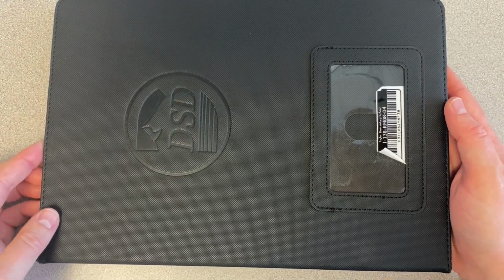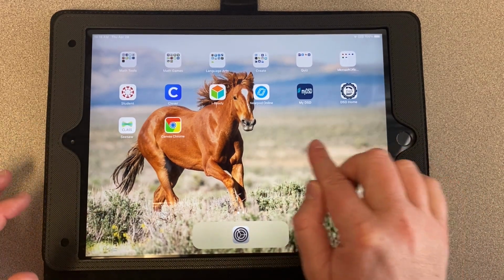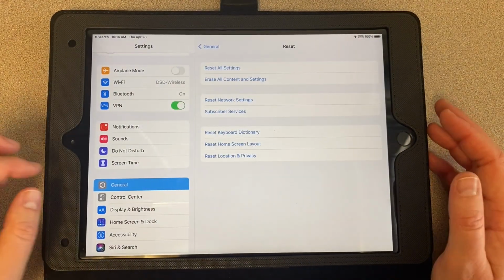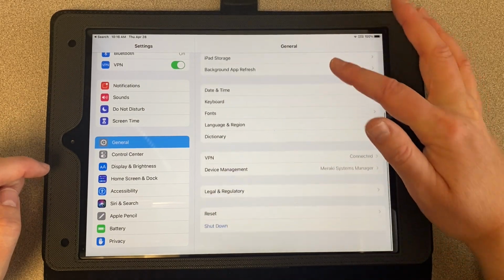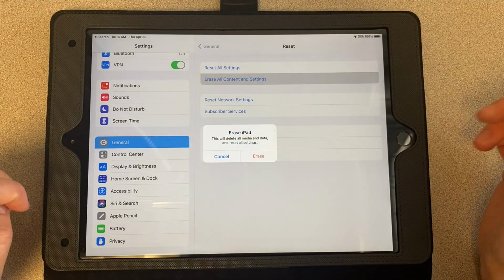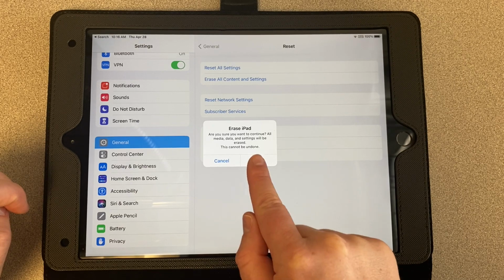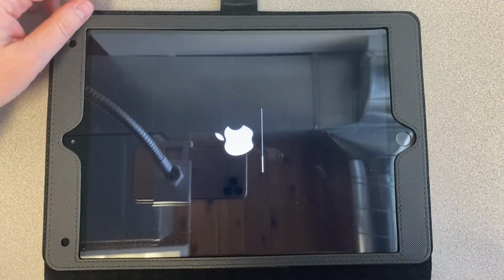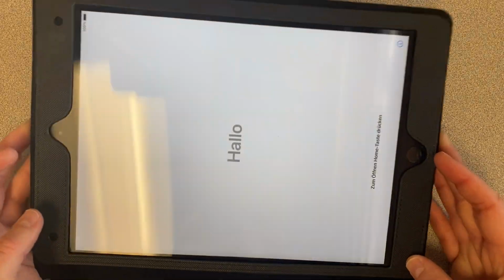Factory Reset iPad